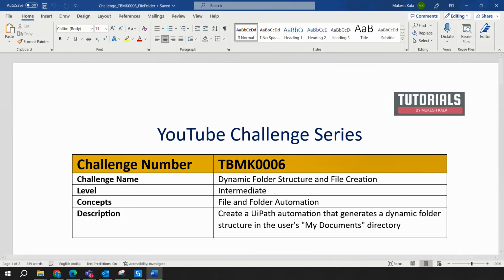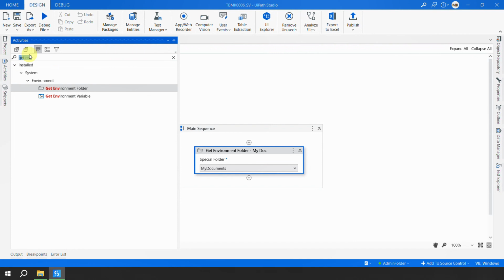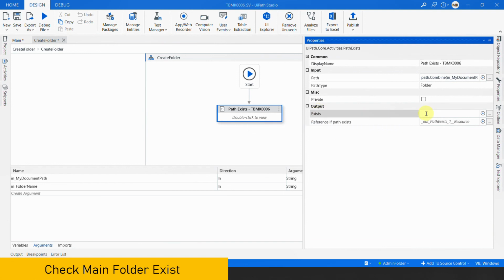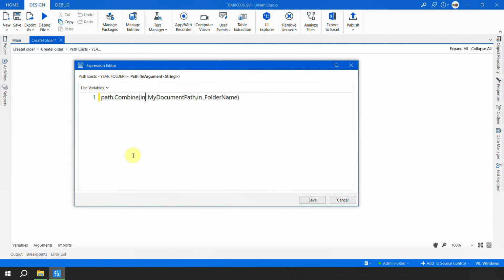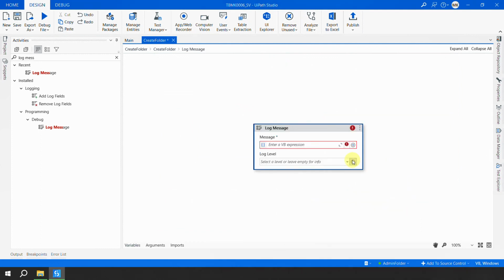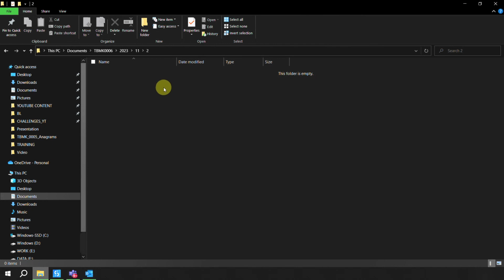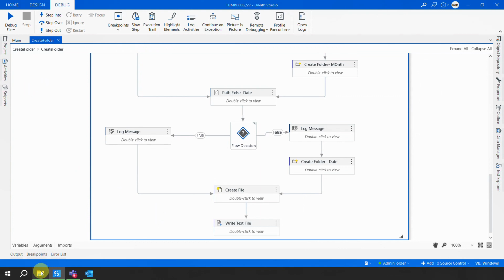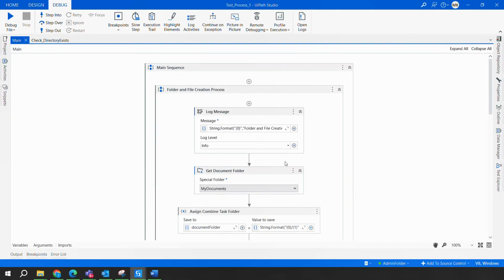Solution : TBMK0006 | Dynamic Folder Structure and File Creation | Weekly Challenge Series | UiPath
🚀 𝐔𝐢𝐏𝐚𝐭𝐡'𝐬 𝐖𝐞𝐞𝐤𝐥𝐲 𝐂𝐡𝐚𝐥𝐥𝐞𝐧𝐠𝐞 𝐒𝐞𝐫𝐢𝐞𝐬! 🏆

🔴 Challenge Name: Dynamic Folder Structure and File Creation
🔴 Level: Intermediate
🔴 Concepts: File and Folder Automation

Boundaryless Group
🏆First Prize: $50 Dollar Gift card 🏆

🔴 🔴  🔴    Problem Statement   🔴 🔴  🔴
 Your task is to create a UiPath automation that generates a dynamic folder structure in the user's "My Documents" directory. The folder structure should follow the format Year/Month/Date and should contain a notepad file. If the folder structure already exists, your automation should not recreate it but instead, focus on creating the notepad file inside.

🔴 🔴  🔴  Evaluation Criteria 🔴 🔴  🔴
1. Correct folder structure creation based on the current year, month, and date.
2. Proper handling of pre-existing folder structures.
3. Successful creation of the notepad file.
4. Error handling and robustness of the automation.
5. Clear explanation of the workflow.

🔴 🔴  🔴   Key Dates 🔴 🔴  🔴
📅 𝗖𝗵𝗮𝗹𝗹𝗲𝗻𝗴𝗲 𝗥𝗲𝗹𝗲𝗮𝘀𝗲:   30th  October 2023
💡 𝐒𝐨𝐥𝐯𝐢𝐧𝐠 𝐓𝐢𝐦𝐞𝐟𝐫𝐚𝐦𝐞: 3rd November 2023
🚀𝐒𝐮𝐛𝐦𝐢𝐬𝐬𝐢𝐨𝐧 𝐃𝐞𝐚𝐝𝐥𝐢𝐧𝐞:  3rd November 2023 12:00 PM IST
📢 𝐒𝐨𝐥𝐮𝐭𝐢𝐨𝐧 𝐒𝐡𝐨𝐰𝐜𝐚𝐬𝐞:  3rd November 2023 6:00 PM IST
🏆 𝐖𝐢𝐧𝐧𝐞𝐫 𝐀𝐧𝐧𝐨𝐮𝐧𝐜𝐞𝐦𝐞𝐧𝐭: 6th November  2023
🎁 𝐏𝐫𝐢𝐳𝐞𝐬:  Sent to the Individual

Get ready to embark on this exciting journey with us, and let's automate the future together! 💪

💡 Remember to spread the word and invite your UiPath friends to join the fun. The more, the merrier!

➤➤➤  Happy Automation!

►►►►►► Tags ◀◀◀◀◀◀◀◀
uipath
mukesh kala
uipath tutorial
uipath projects
uipath tutorial
UiPath Tips